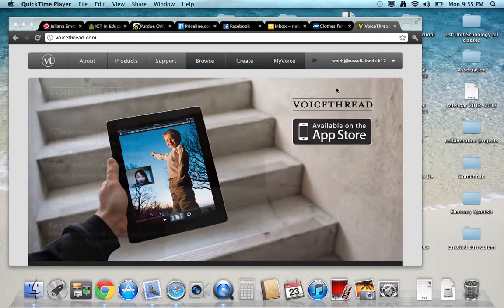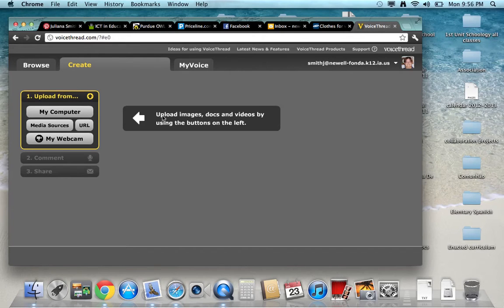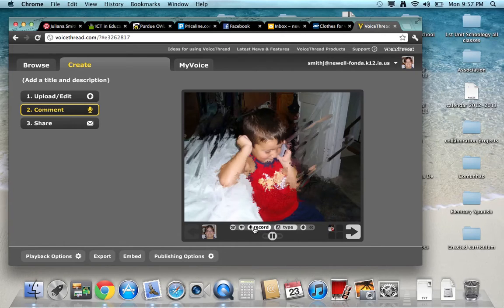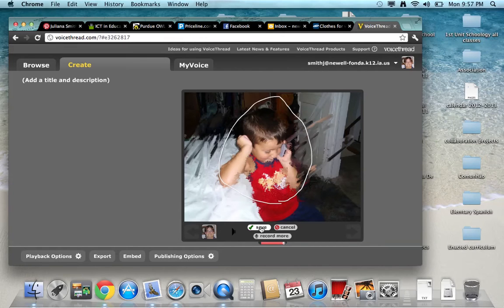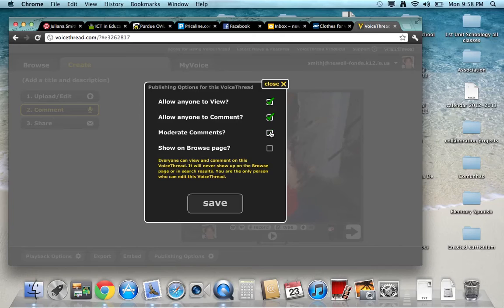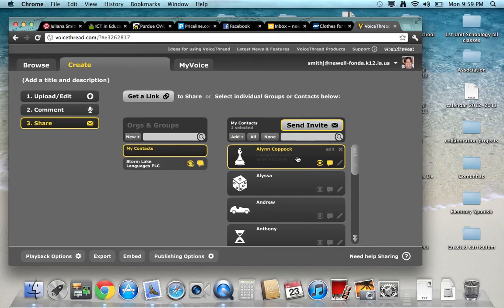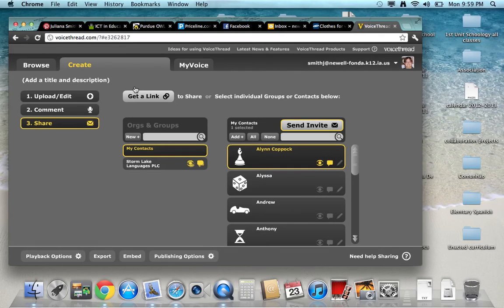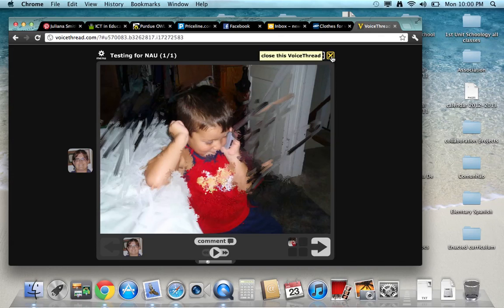Voicethread for Instructors NAU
How to create a voicethread